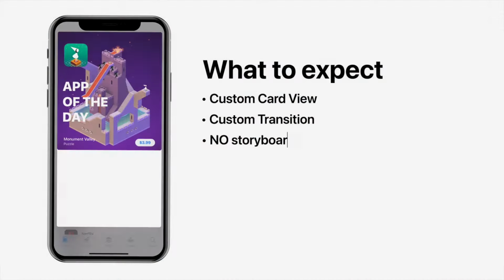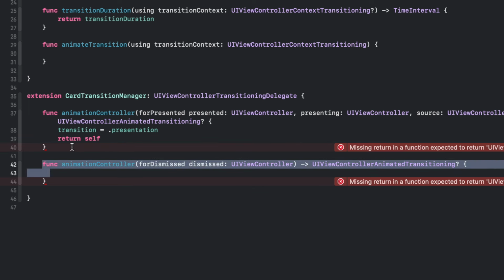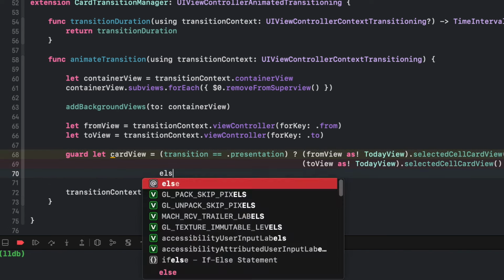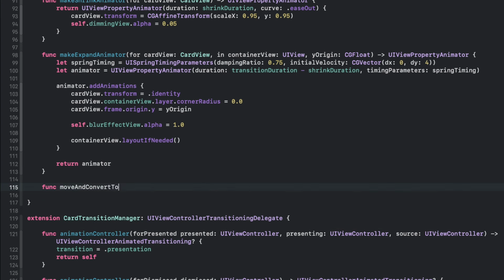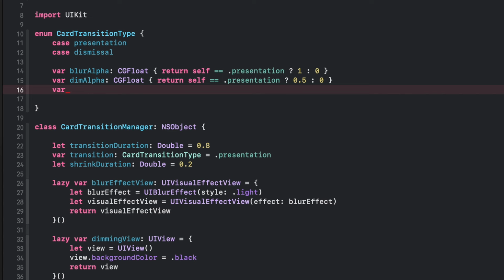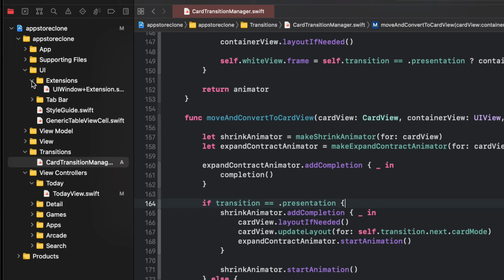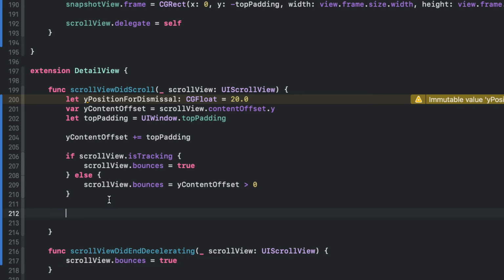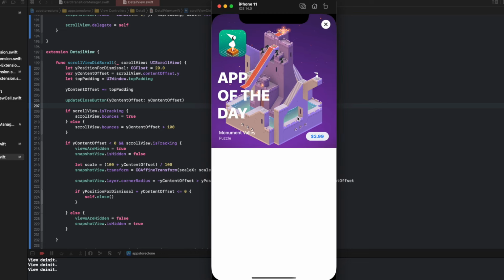App Store Card Transition with Andrei Blaj, Senior iOS Developer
At Apple Worldwide Developers Conference (WWDC) in 2017, Apple announced an entirely redesigned iOS App Store experience. It placed an increased focus on rich, in-depth, long form content over the previous interface.

In this webinar, Take Off Labs will explore the complexity behind the Today page transition in the iOS App Store.

You’ll learn everything you need to know in order to integrate this into your own apps as well as other tips and tricks so you don’t need to rely on any  third party.

The webinar is hosted by Andrei Blaj, an experienced engineer who makes apps an art form. Andrei is passionate about iOS development and has a huge amount of curiosity for everything surrounding the Apple Ecosystem.  He loves challenging work and has strong algorithmic skills nurtured through years of competitive programming.

Reserve 60 minutes of your free time to secure great iOS knowledge and  gain a deeper understanding of the daily life of a Senior iOS Developer.